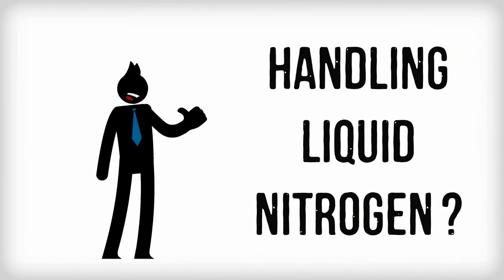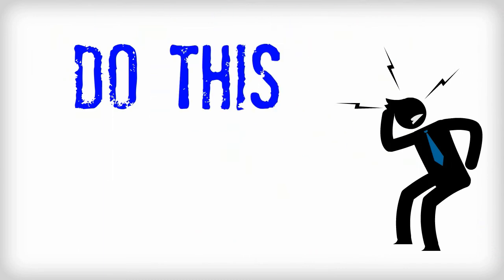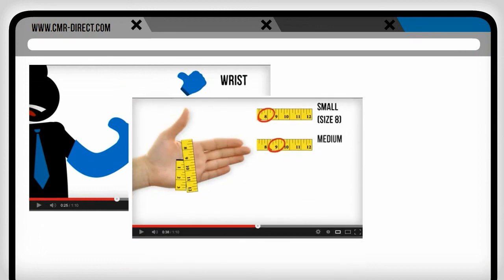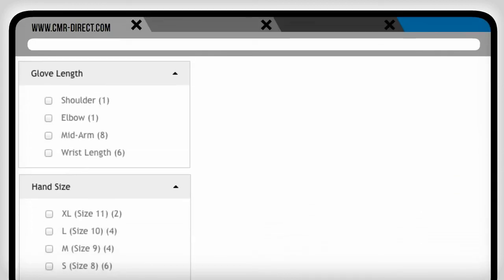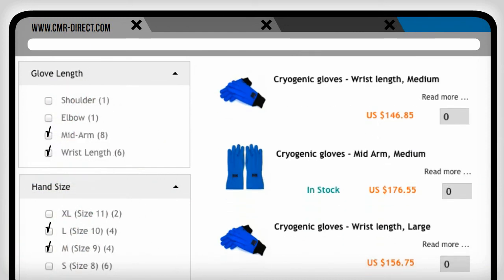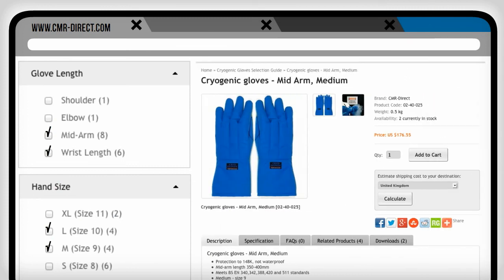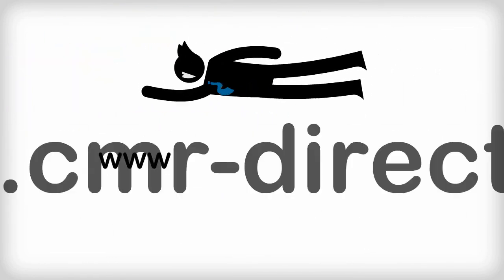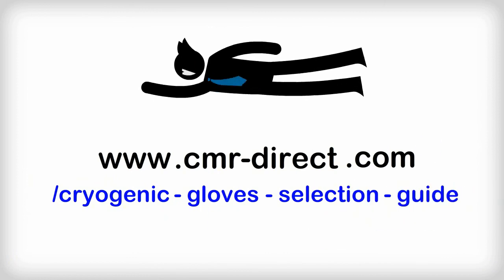Check out our Cryogenic Gloves Selection Guide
The easiest way to decide upon and buy cryogenic gloves for safe handling of liquid nitrogen.